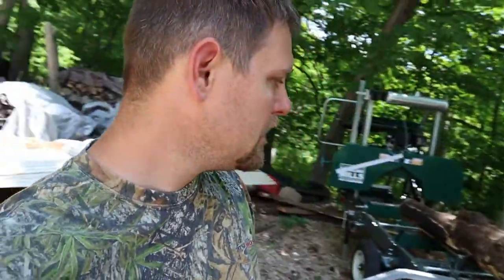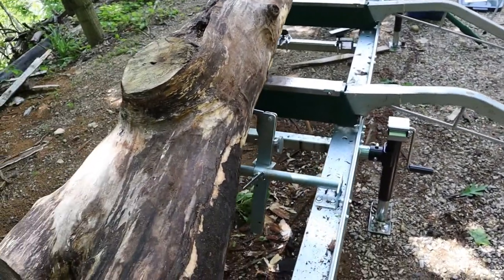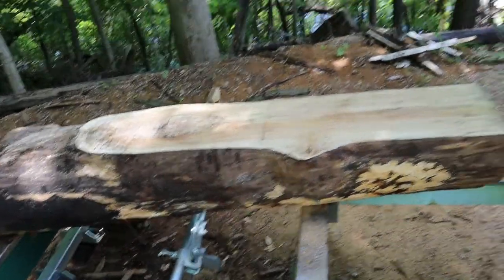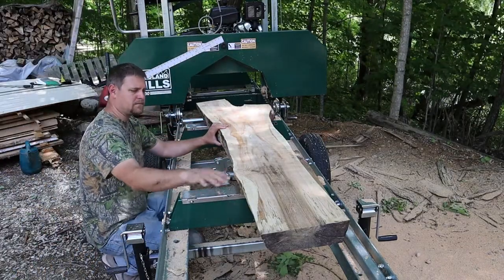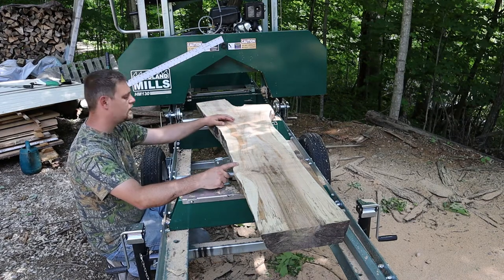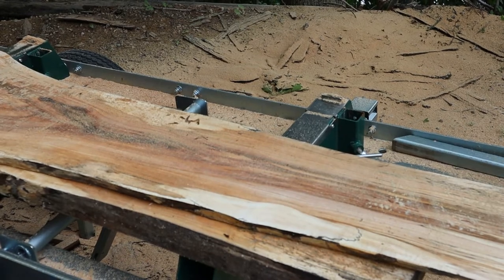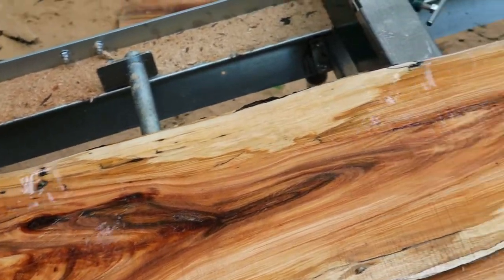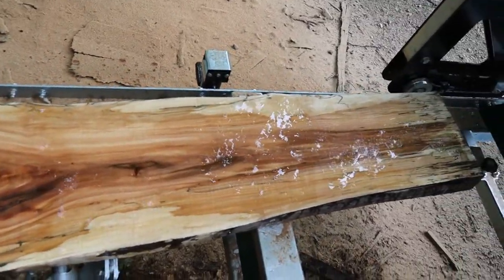Ugly Duckling Maple Log ✔️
This log has been sitting on the ground for about 2 years. It was originally in my firewood pile before I got a sawmill. I couldn't wait to see whats inside. you will be surprised to see what it looks like.